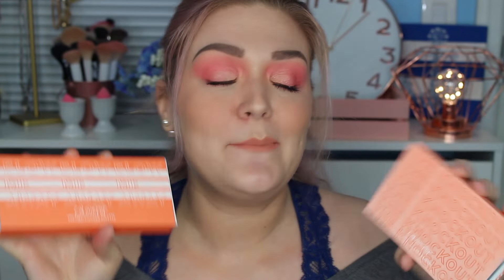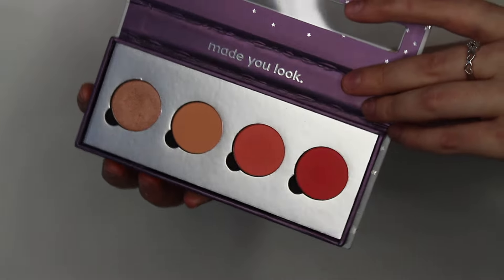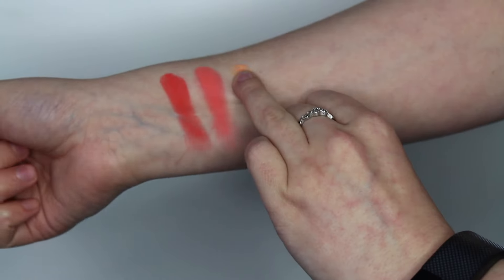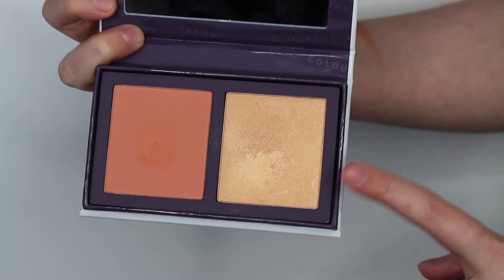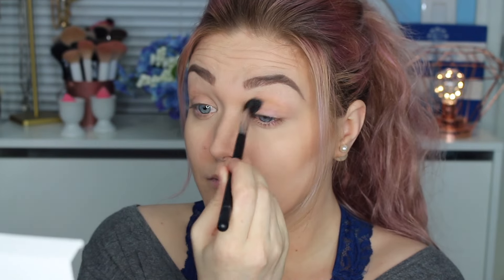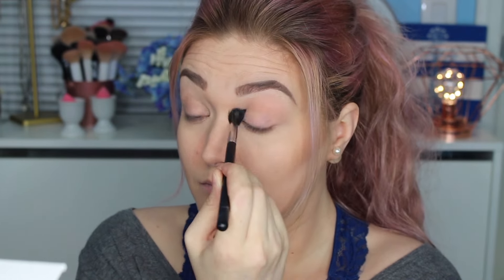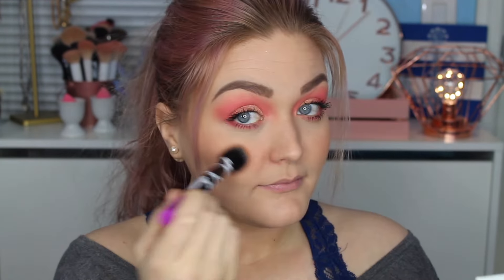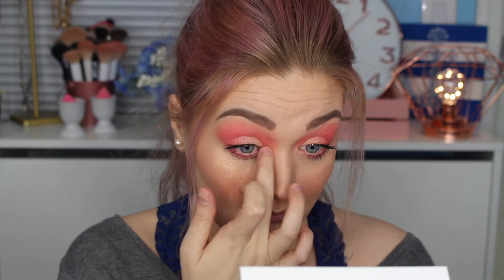COLOURPOP NECTAR COLLECTION | Swatches, Tutorial, & Review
Hey guys! Today I am sharing with you a new spring 2017 makeup tutorial. In this video I am showing you guys two palettes, the Colourpop Blow Me Away Palette and The Knockout palette from the Colourpop Nectar Collection. The Colourpop Blow Me Away palette is a beautiful pressed powder eyeshadow palette. The Colourpop The Knockout Palette is a beautiful pressed powder face palette. The Knockout palette from Colourpop contains a blush and a highlight in Nectar shades. I absolutely love the Colourpop Nectar Collection because I think it is completely perfect for spring makeup and summer makeup. The Colourpop Nectar Collection is great for blue eyes, or just anyone who loves bright nectar shades. In this Colourpop Nectar Collection video I first share some swatches of the pressed shadows from the Colourpop Blow Me Away palette, and then I share swatches from the Colourpop The Knockout Palette for you guys. Next in my video I am sharing an easy spring 2017 makeup tutorial using the Blow Me Away palette and The Knockout Palette from the Colourpop Nectar Collection. Last I share my first impression and review of the Colourpop Blow Me Away palette and The Knockout Palette from the Colourpop Nectar Collection. I hope you guys enjoy this Coloutpop Nectar collection video. If you do like it, be sure to leave me a thumbs up on my Colourpop Nectar Collection Video!

XOXO

PRODUCTS MENTIONED
Colourpop Nectar Collection Palettes
Blow Me Away
The Knockout